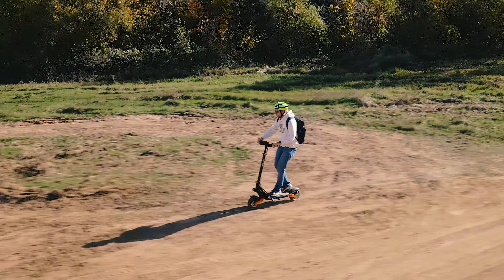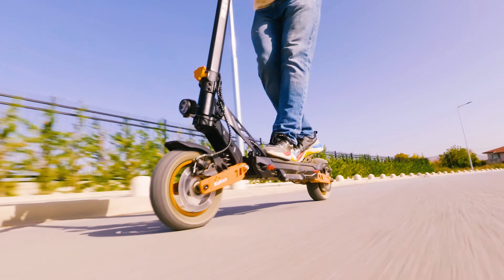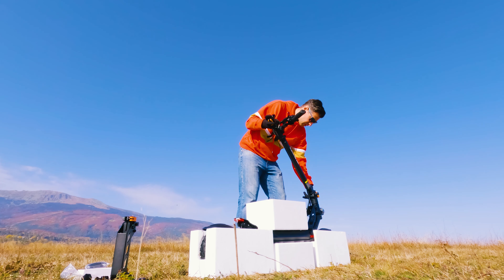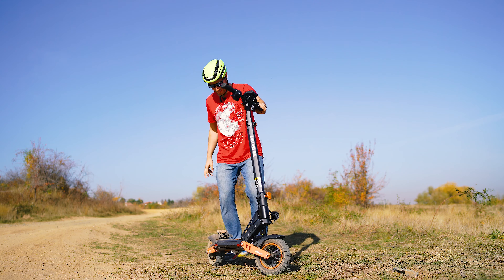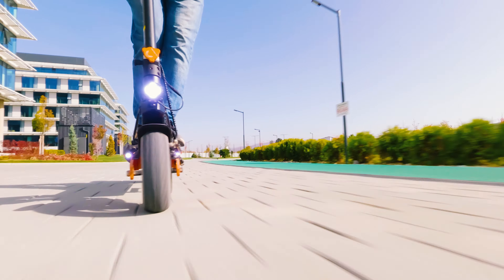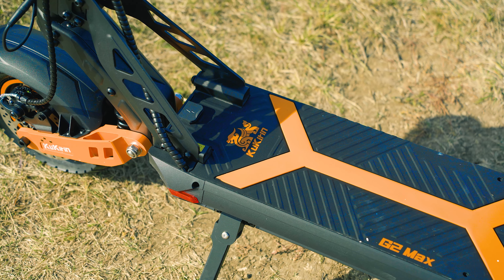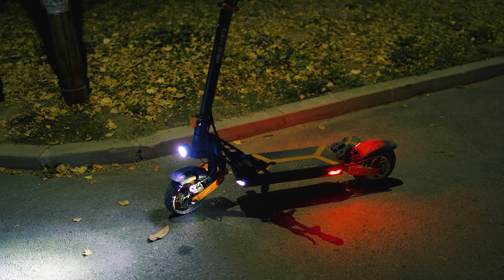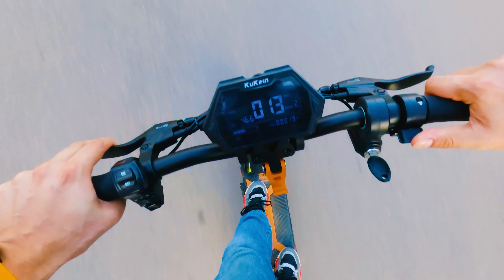KuKirin G2 Max: A Detailed Budget Off-Road Electric Scooter Review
✔️ KuKirin G2 Max Electric Scooter
👇Expand the description for MORE information and links👇

🎥 More Electric Scooter reviews

Here's my full review of the new 2022 edition of KuKirin G2 Max: an electric scooter with the insane 20Ah battery, dual shock absorption and pretty solid performance thanks to its 1000-Watt motor!
Is it among the best electric scooters below $1000? Let's inspect KuKirin G2 Max together!

🎵 Music used in this video: